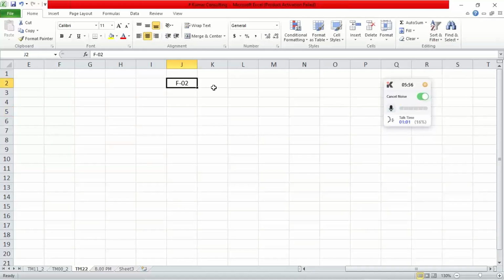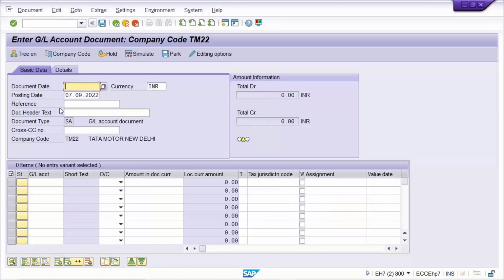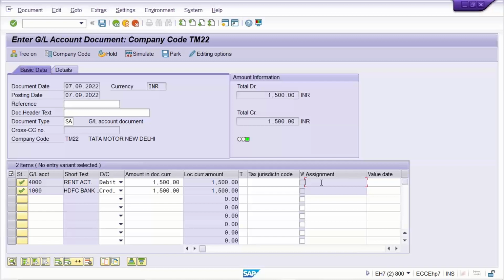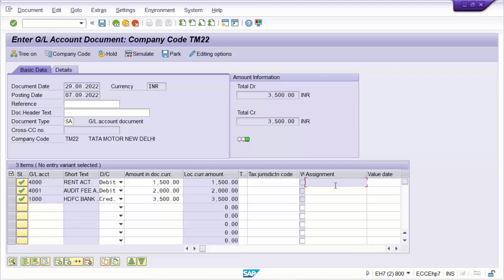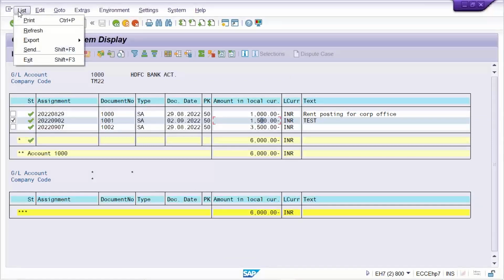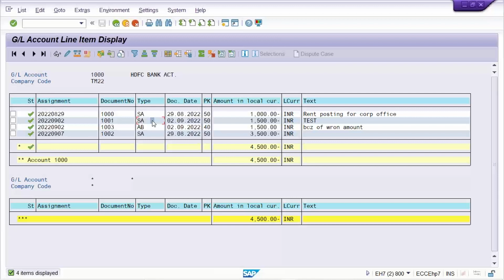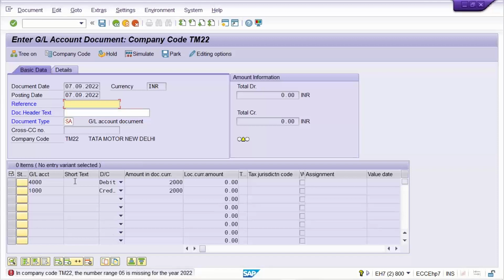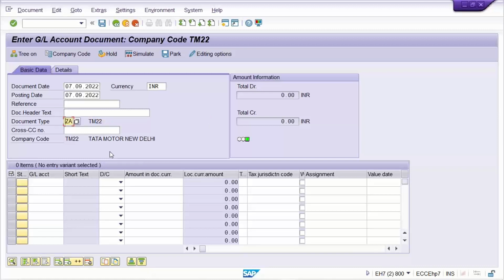Session 28 Document Posting 6